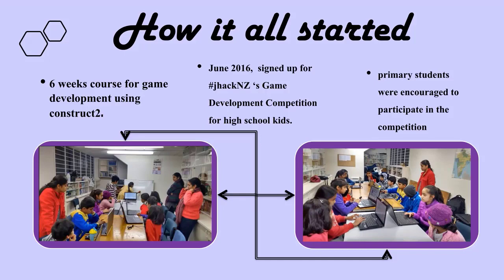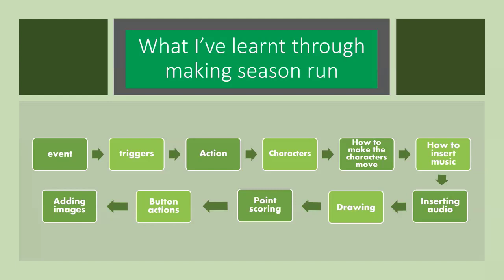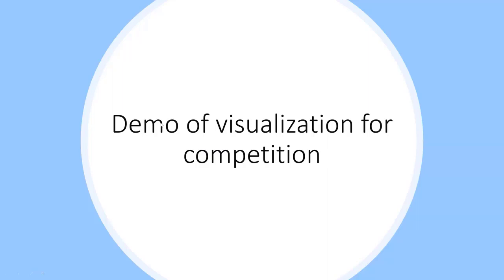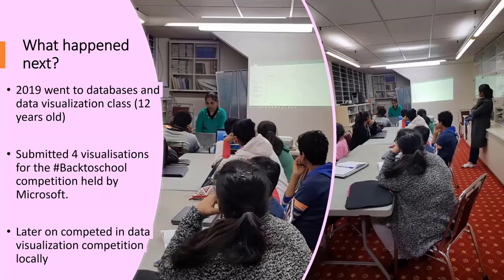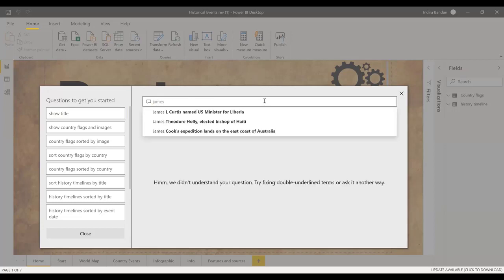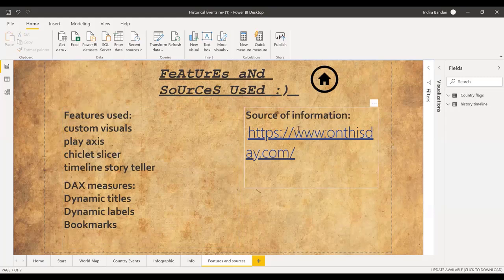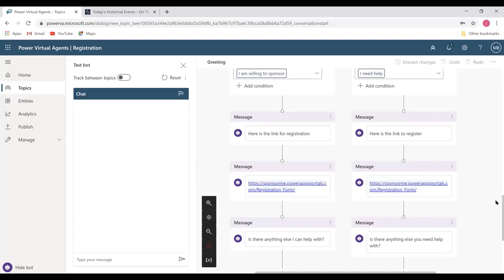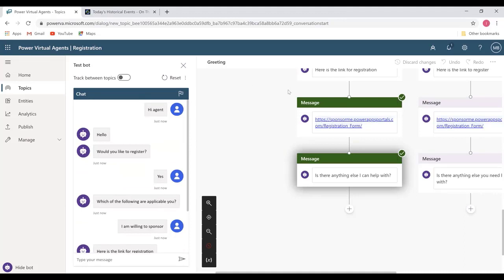Medha Bandari - My data journey from a kid to teenager